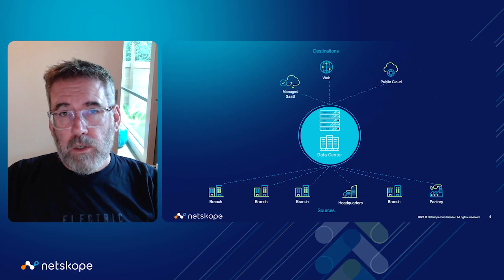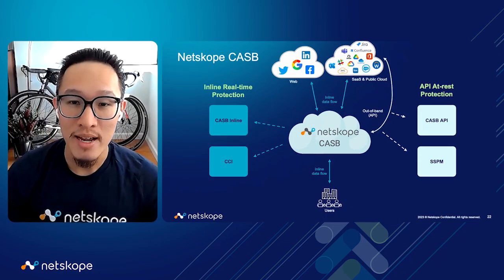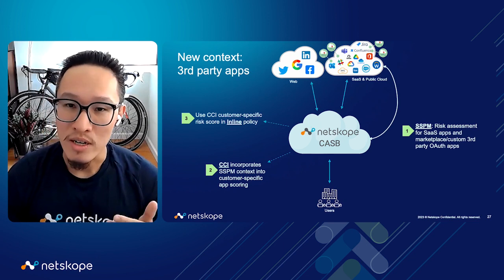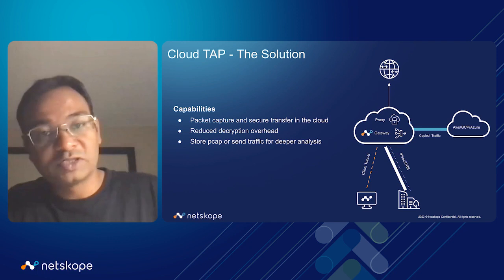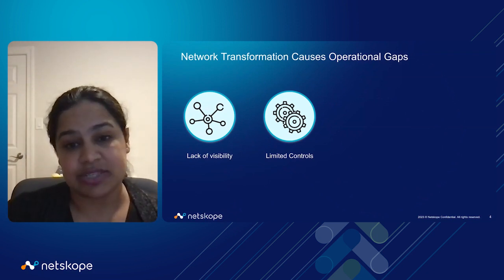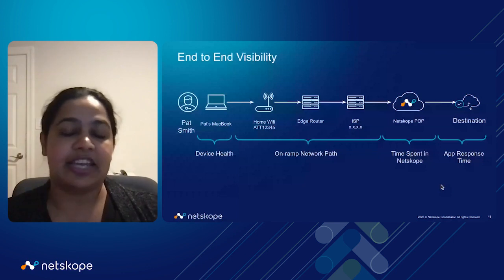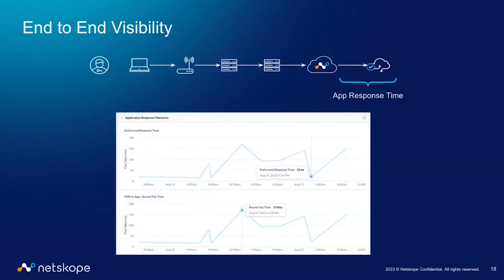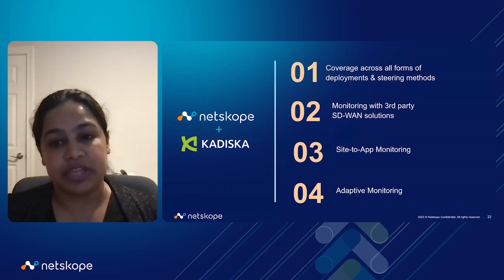Regain Visibility & Control with a Cloud-Delivered SASE Platform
Hear Netskope experts discuss recent innovations from Netskope and the vision for a SASE future.

Netskope, a global cybersecurity leader, is redefining cloud, data, and network security to help organizations apply Zero Trust principles to protect data. The Netskope Intelligent Security Service Edge (SSE) platform is fast, easy to use, and secures people, devices, and data anywhere they go. Netskope helps customers reduce risk, accelerate performance, and get unrivaled visibility into any cloud, web, and private application activity. Thousands of customers, including more than 25 of the Fortune 100, trust Netskope and its powerful NewEdge network to address evolving threats, new risks, technology shifts, organizational and network changes, and new regulatory requirements. Learn how Netskope helps customers be ready for anything on their SASE journey.